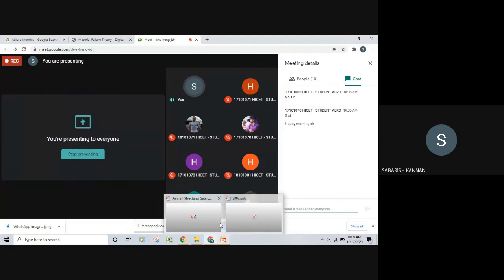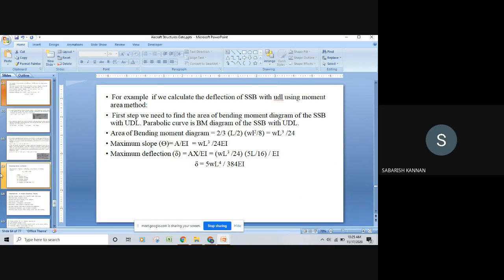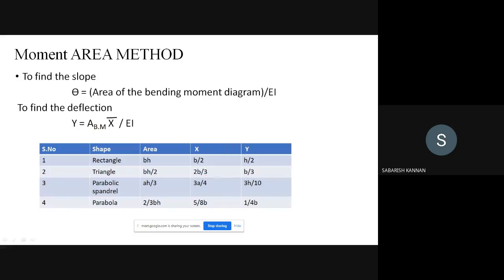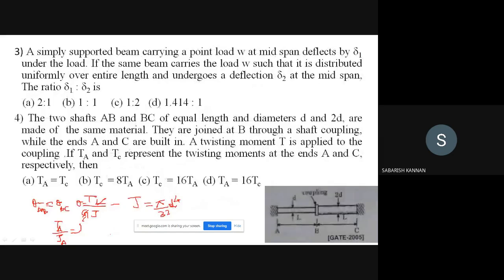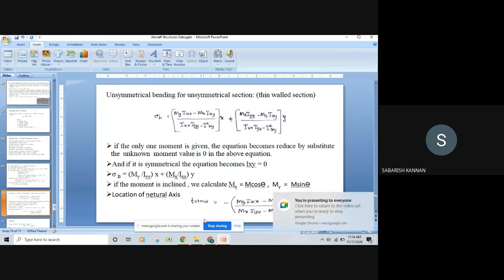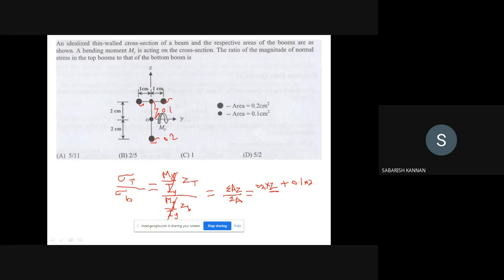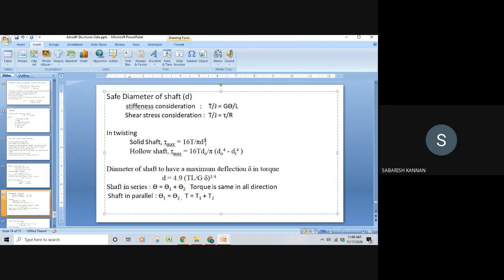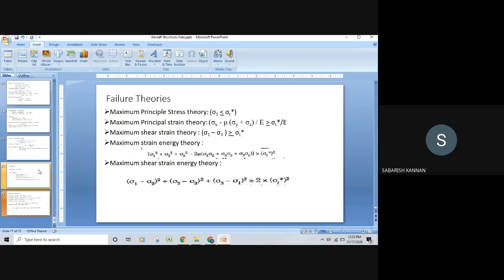AERO. ENGG – AIRCRAFT STRUCTURES - PART 3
Warm Greetings from Team HICET AICTE PRERANA!!! This session is intentionally created for the betterment of learning community to gather knowledge in the specific topic of Aeronautical Engineering to get ready for Technical competitive exams. Session Handled by: Mr.K.Sabarish, Assistant Professor, Department of Aeronautical Engg., Park College of Engineering and Technology. Thank you all for your support and Encouragement. Happy Learning..!!!